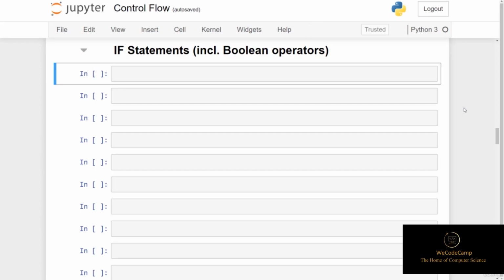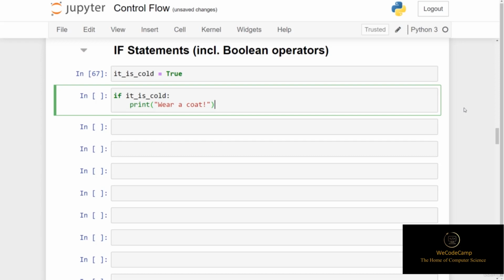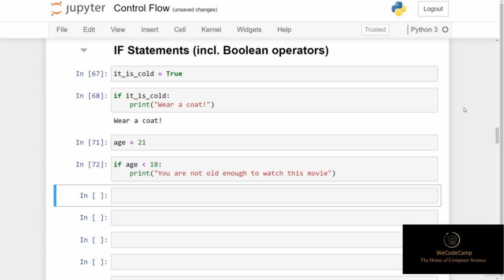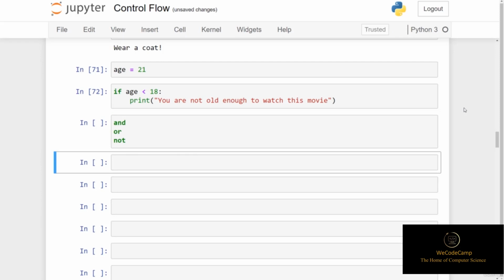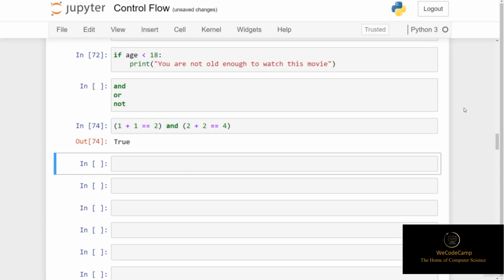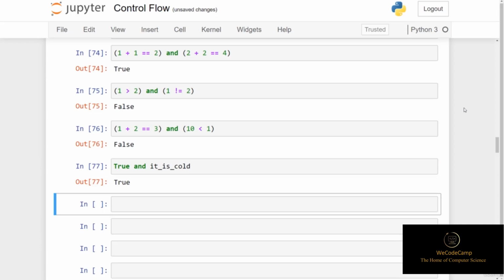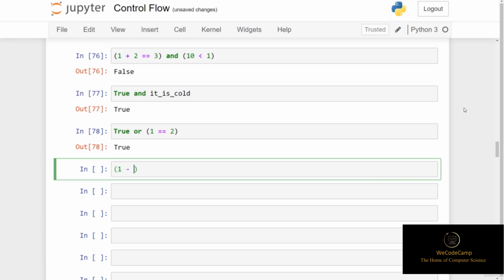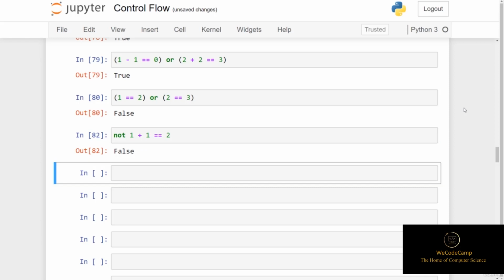Python IF Statement